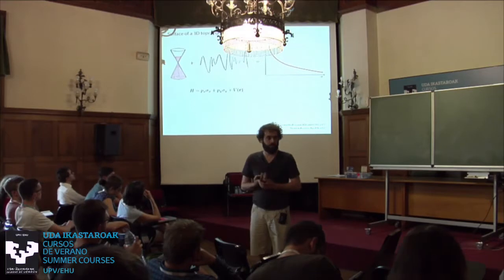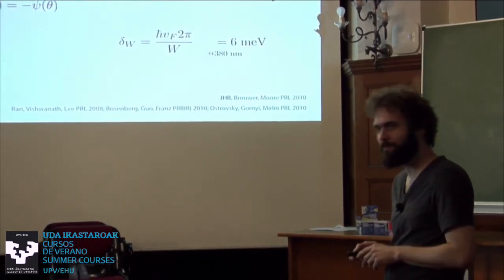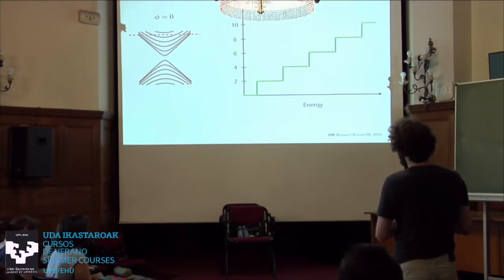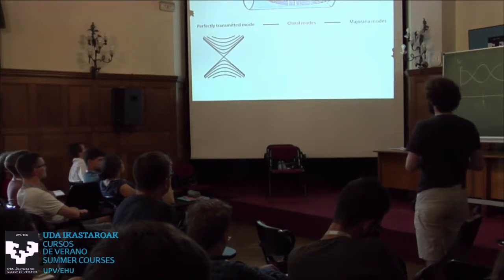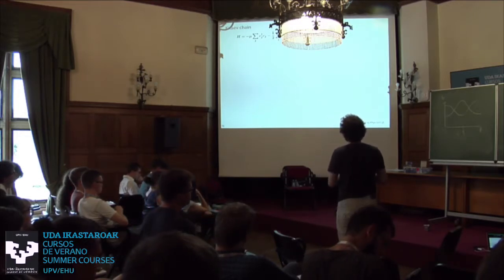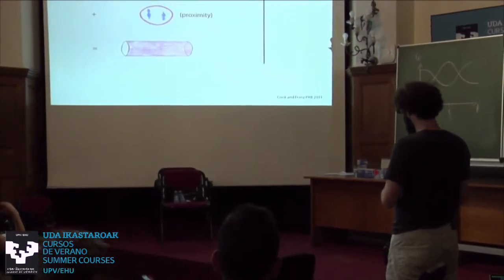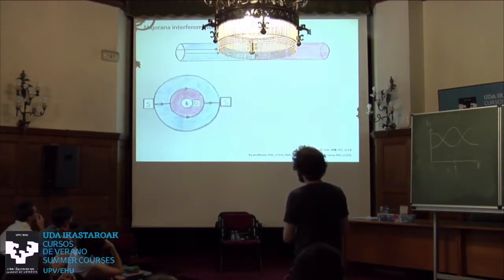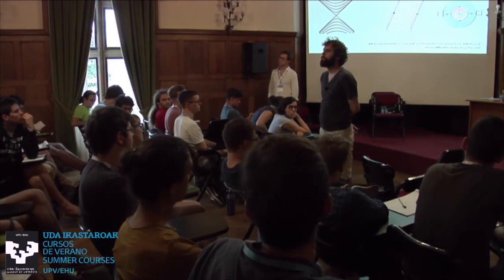TMS17. Jens Bardarson. Transport properties & characterization of 2D and 3D TIs (II)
The Topological Matter School 2017 took place in Donostia San Sebastian in August 2017 Jens Bardarson introduces in this video basic concepts on the electronic properties of topological insulators.